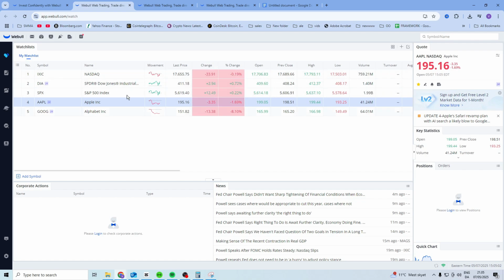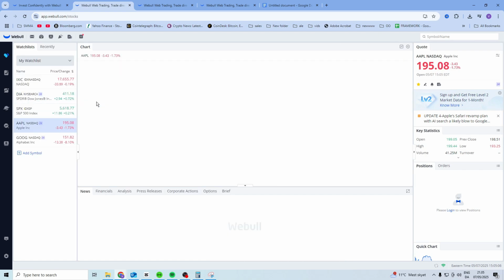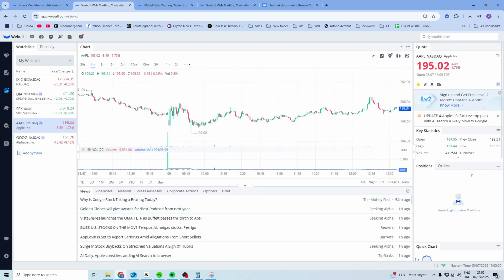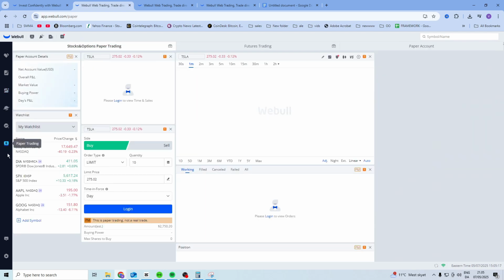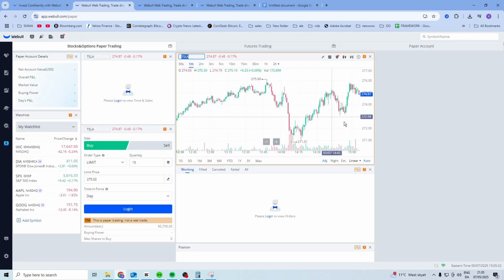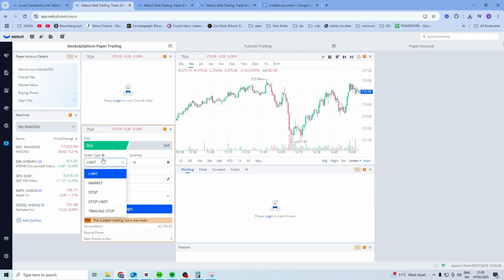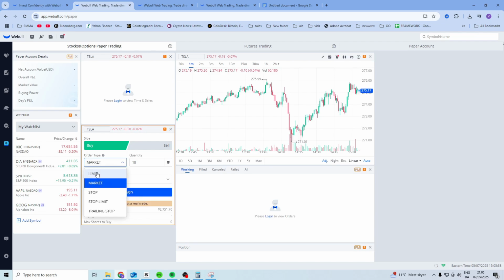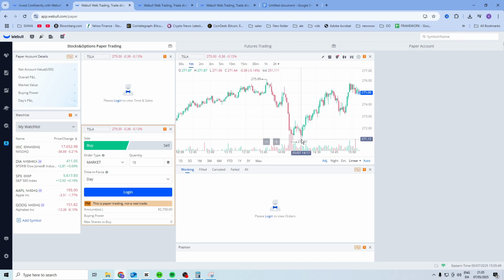How To Trade In Webull - Full Guide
In this video I'll show you how to quick easy and fast learn how to use webull. The method is very simple and clearly described in the video. Follow all of the steps & see how to trade with webull!